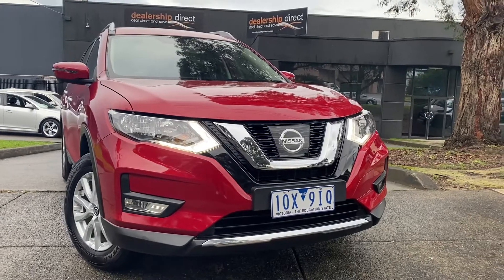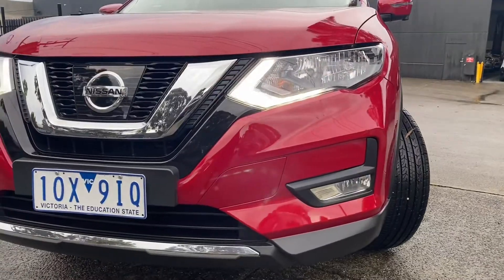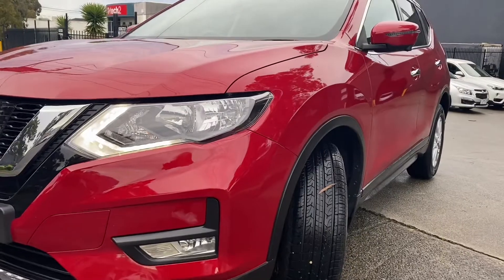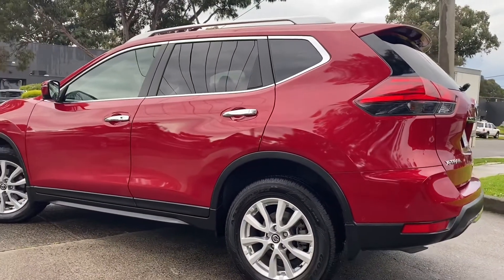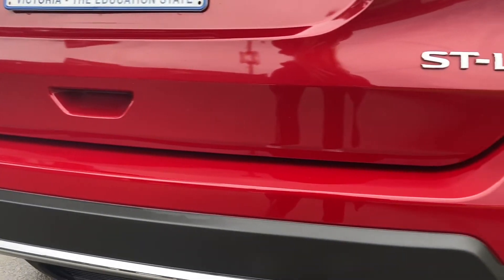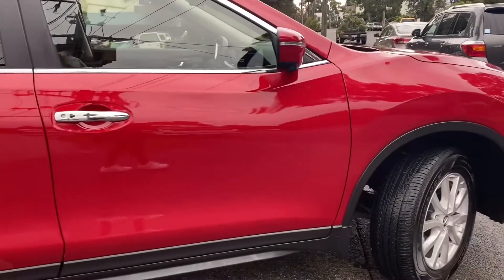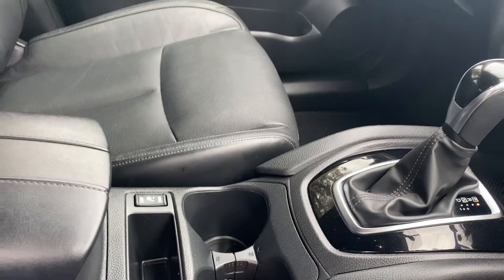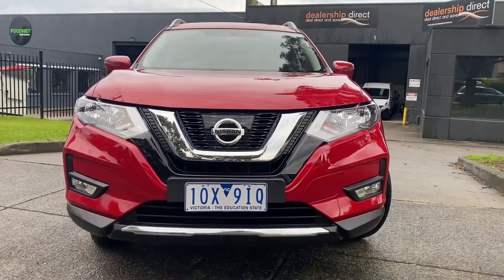2019 NISSAN X-TRAIL